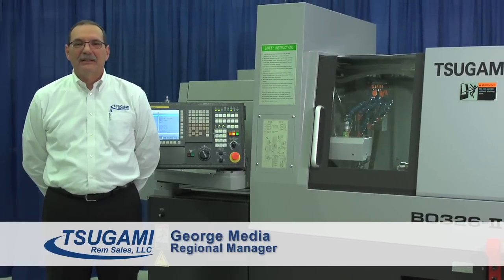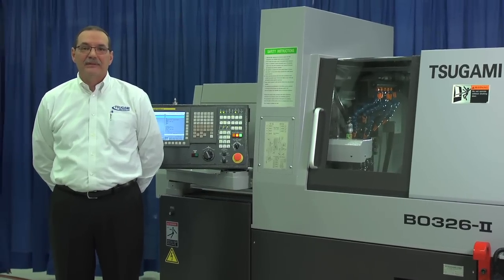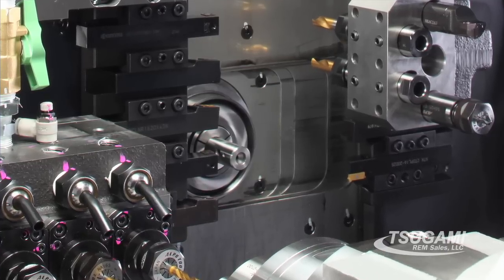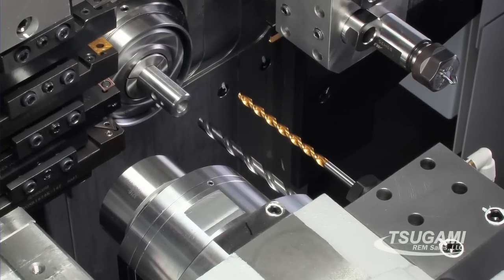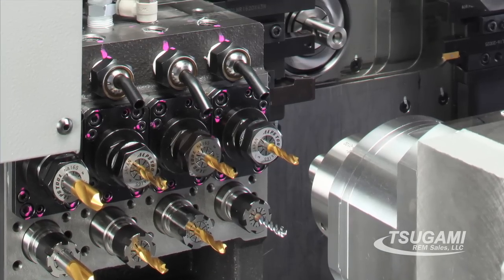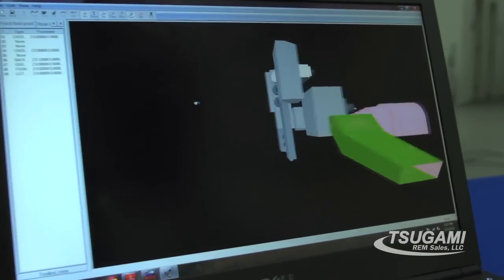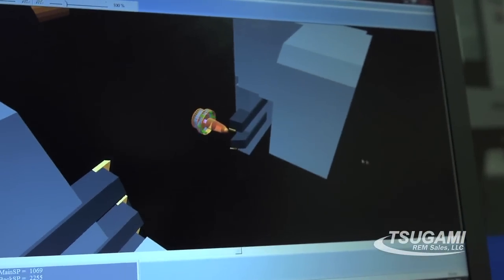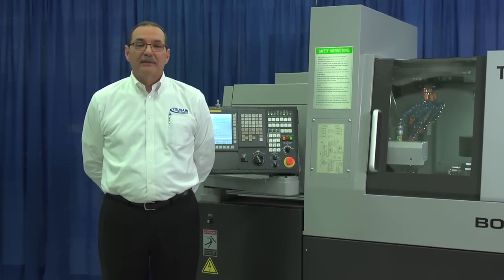Tsugami-B0326 CNC Automatic Lathe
George Media tells us all about the Tsugami B0326.